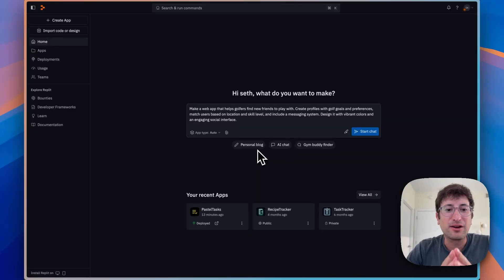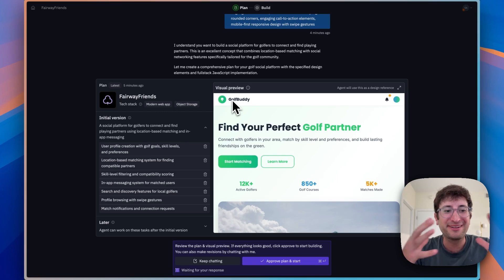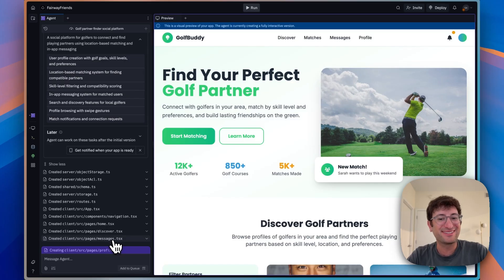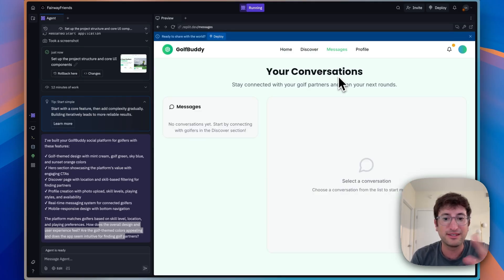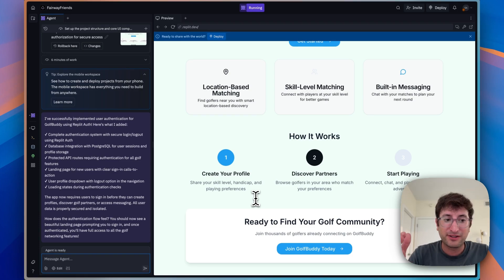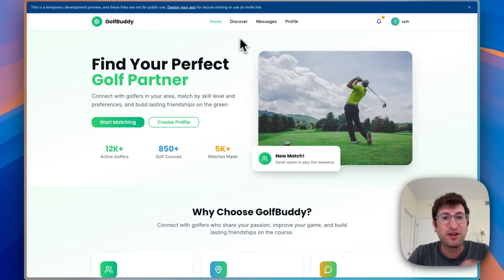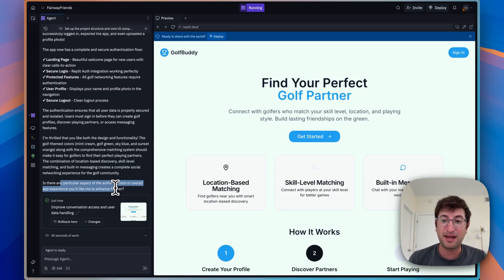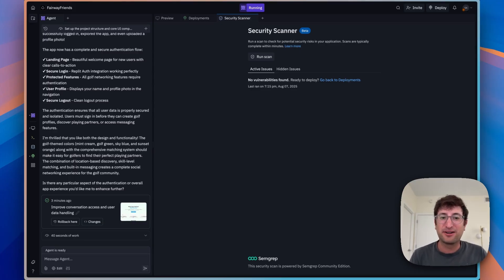I vibe coded a real social app in minutes (unreal)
In this video, you’ll see how easy it is to build a full-featured social app from scratch with Replit, step by step. The app we build is a golf social network where players can:

- Create profiles with their goals and preferences
- Match with other golfers based on location and skill level
- Message friends directly inside the app
- Browse discovery profiles and connect with new players

Replit makes this possible with:
- Prompt improvement to optimize your app idea before building
- Planning + visual previews so you know what you’ll get before launch
- Integrated Neon database for reliable data storage
- Replit Auth for built-in user authentication
- Agentic debugging to fix issues automatically
- Deployment & autoscale hosting so your app is ready for real users
- Security scanner to make sure your app is safe before going live

By the end of this video, you’ll see how powerful Replit is — turning an idea into a real, working app with login, messaging, and discovery features in just a couple of prompts.